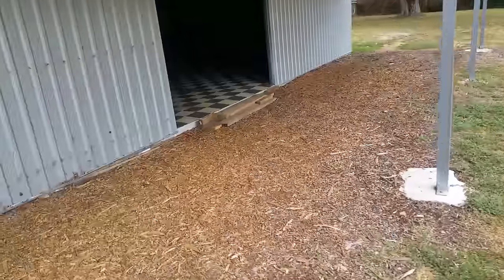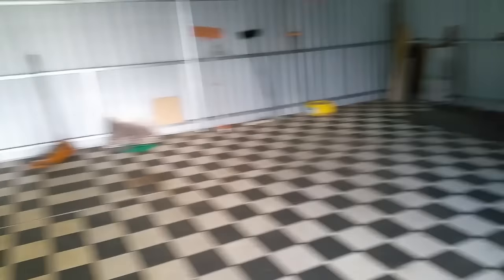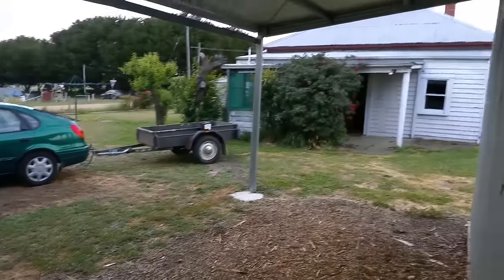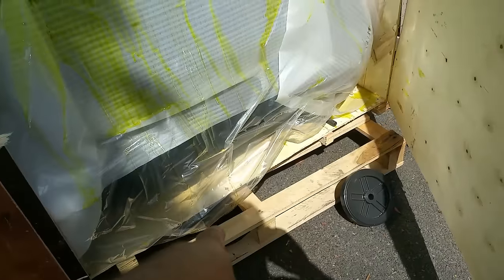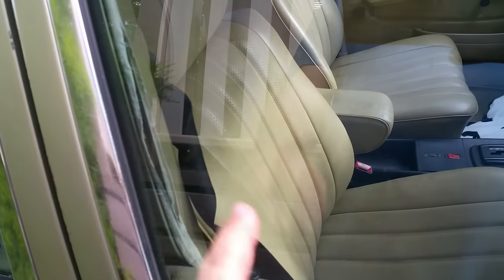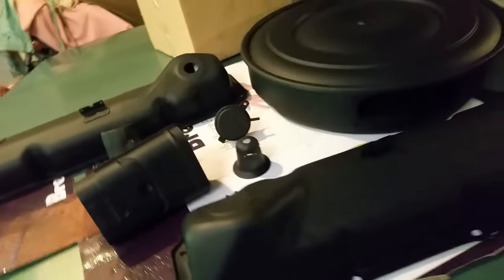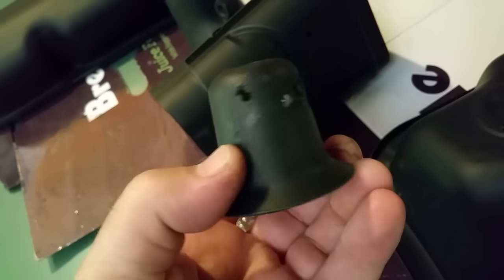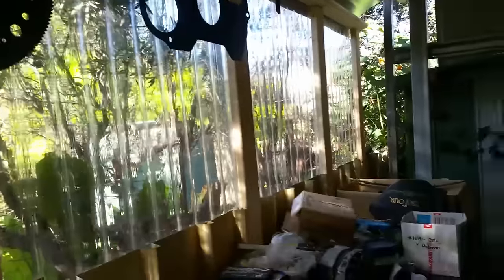Merry Christmas and some News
Wishing everybody a Merry Christmas and a safe and prosperous new year. I had some odds and ends of video footage and threw it in this video along with some news. Hope you enjoy!